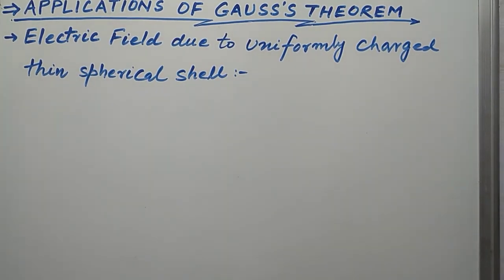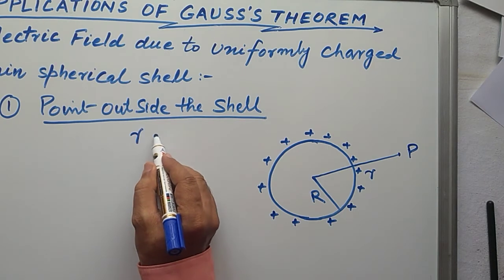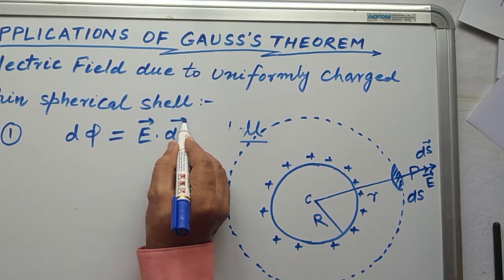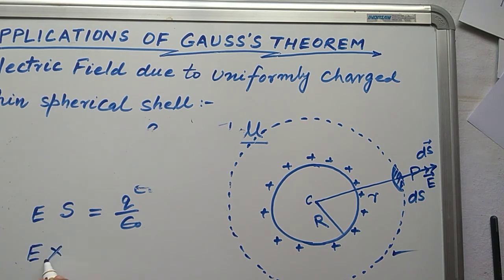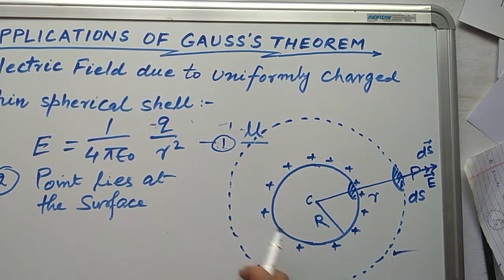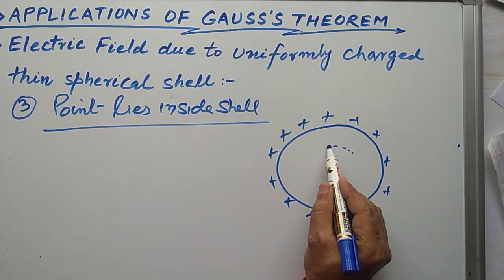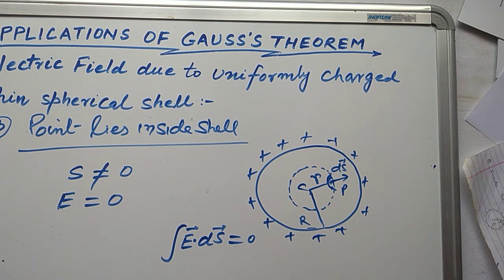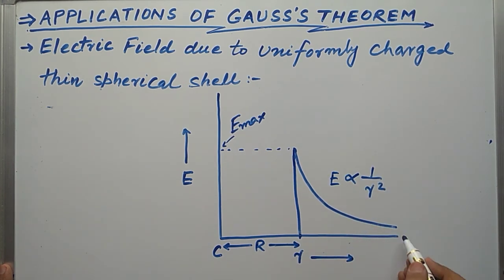Physics Ch 01:Electric field due to uniformly charged thin spherical shell (Application_Gauss's Law)